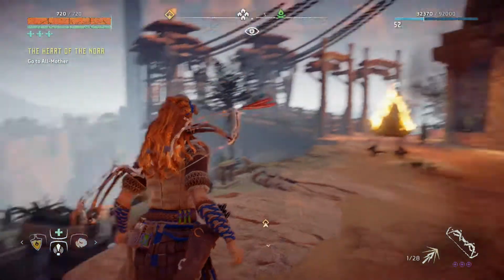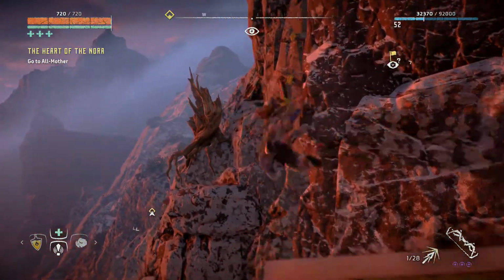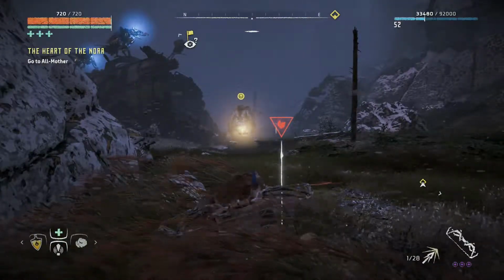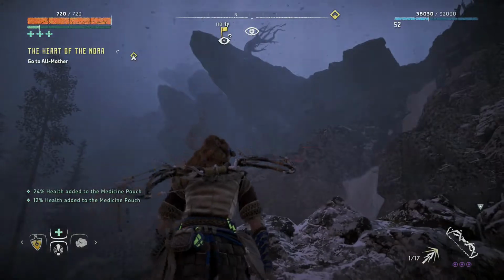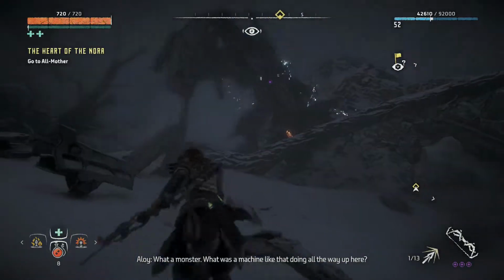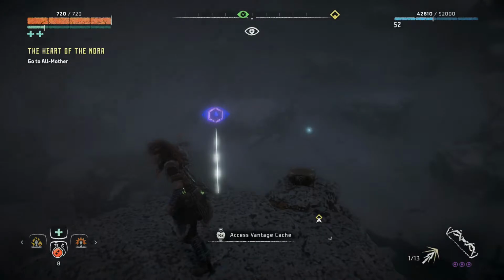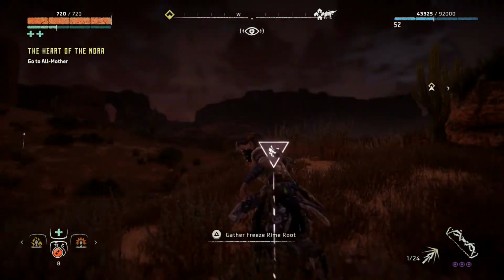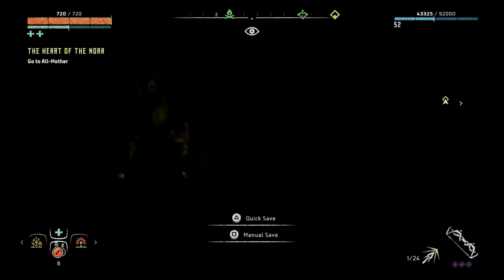Horizon Zero Dawn: Episode 76 - Cleaning up Collectibles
Horizon Zero Dawn 100% Playthrough

In this episode we go around and pick the half of the remaining world collectibles left in the game. Unfortunately, the first one we go after (which happens to be the  final vantage point) gets us into some major trouble.